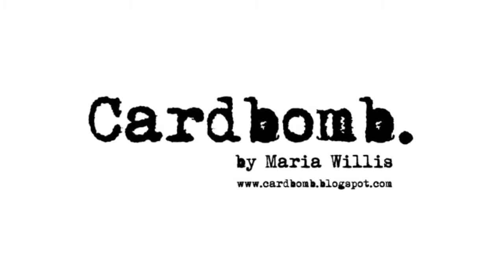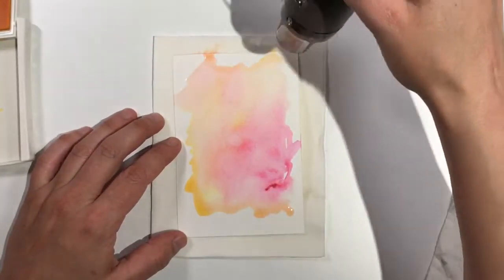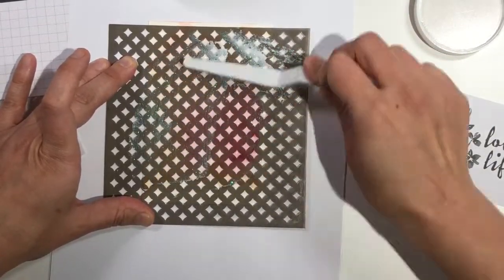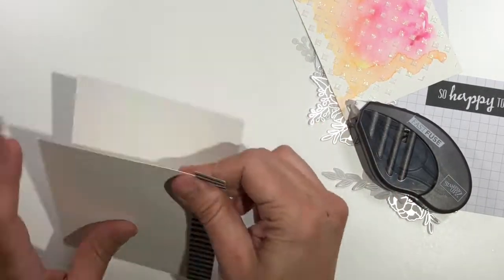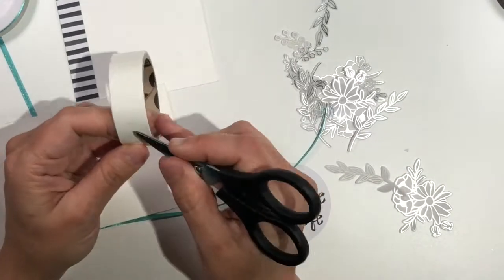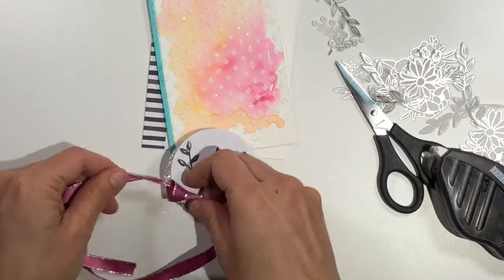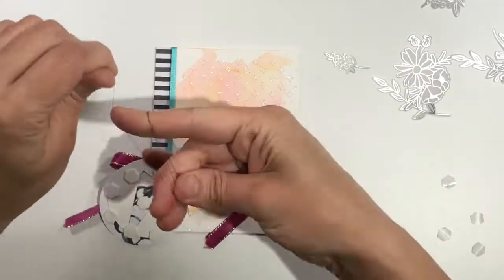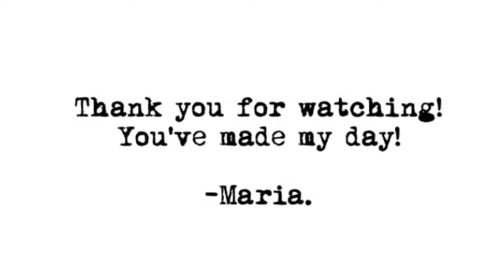How to do a Watercolor Wash and Embossing Paste background quickly!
3. Sacha van de Kerkhof - The